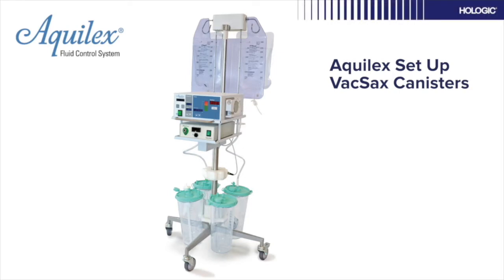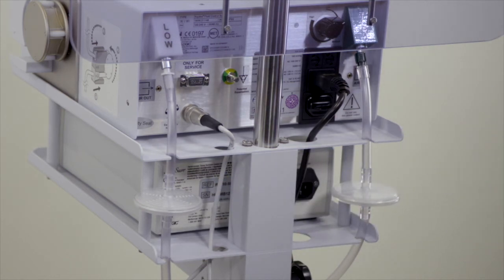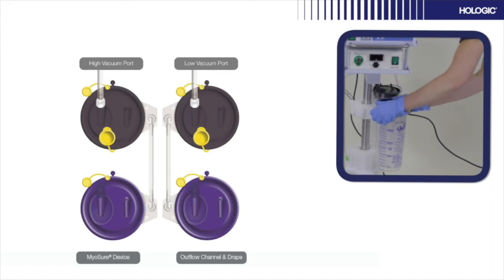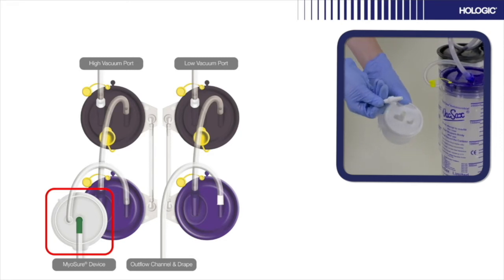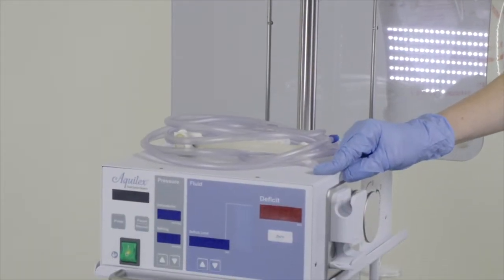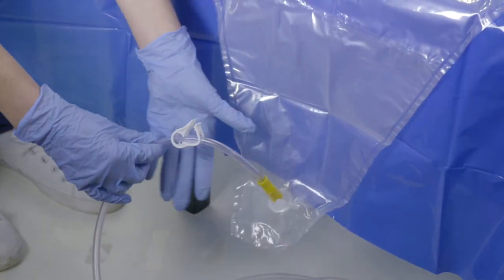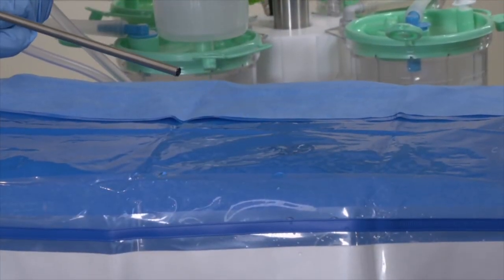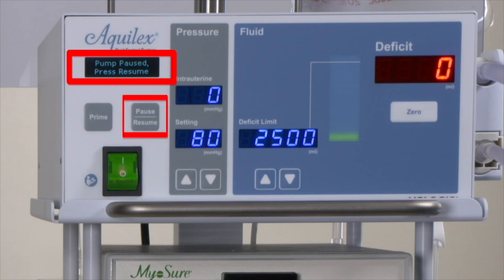Aquilex Set Up With VacSax Suction System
This training video demonstrates initial set up of the Aquilex Fluid Management System when using the VacSax suction system